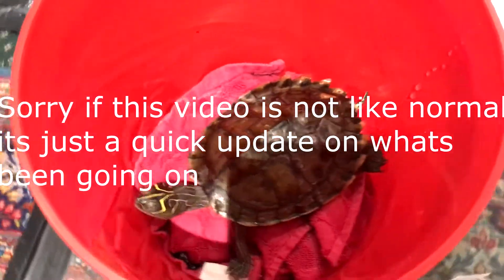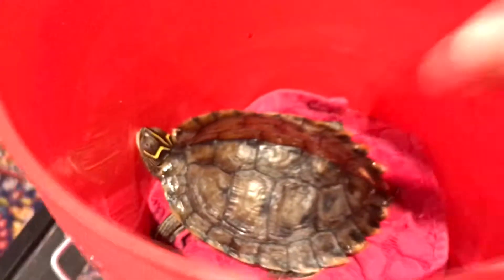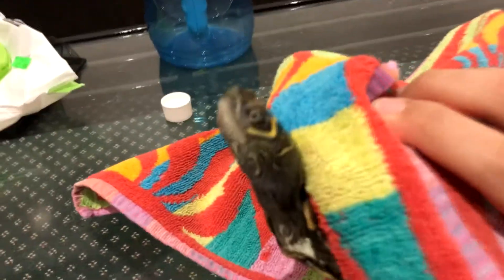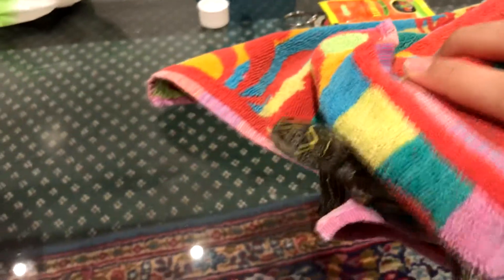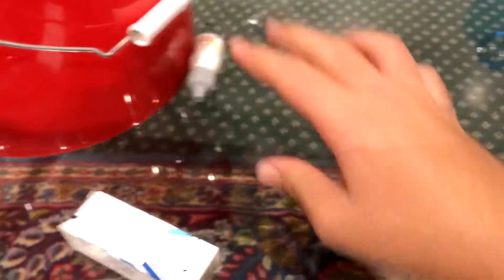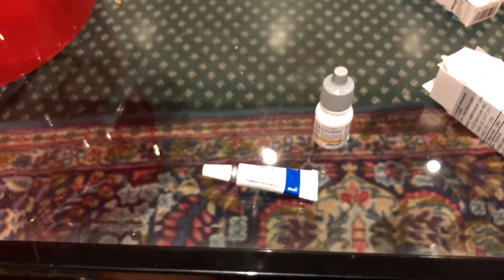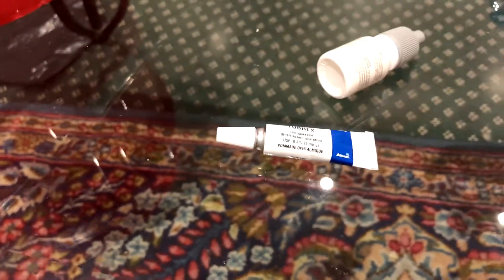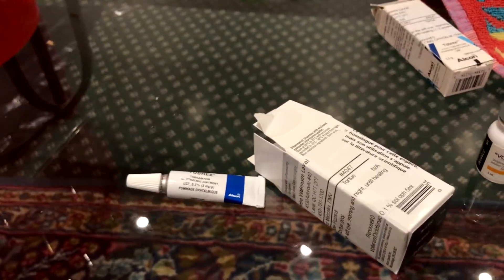update on turtle.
Today is not a normal video, but i need to upload to keep the people who care updated on whats going on.
I hope you all understand, i am hoping for a speedy recovery ❤
Videos will be back to normal soon.